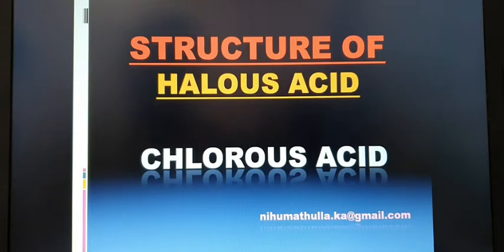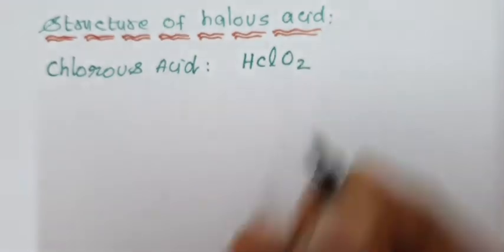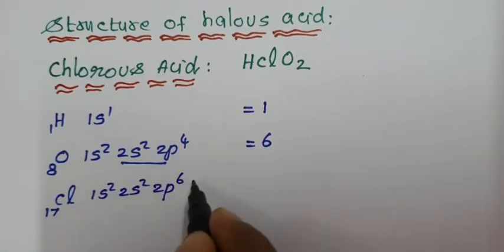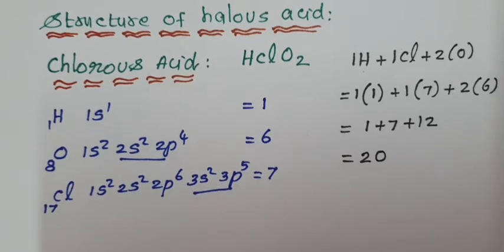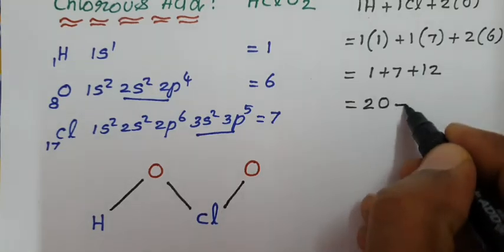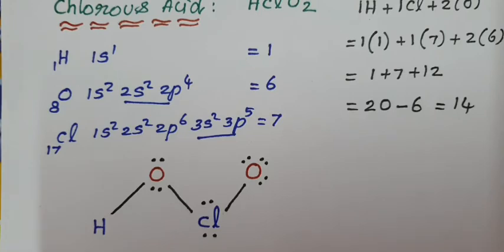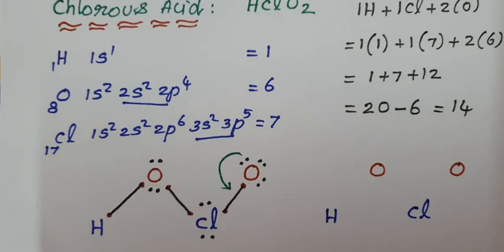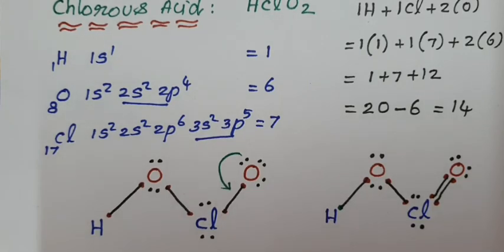Structure of Halous acid, Structure of Chlorous acid